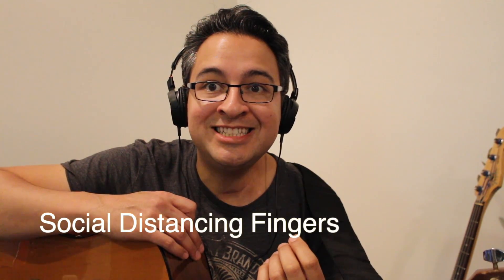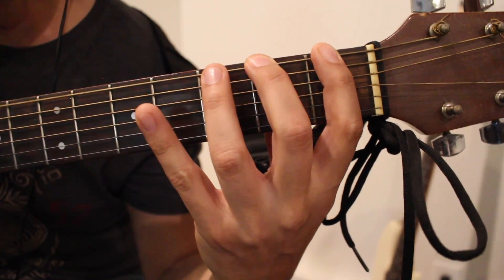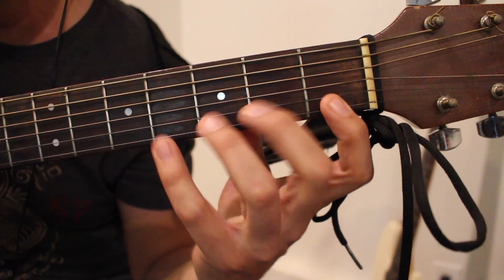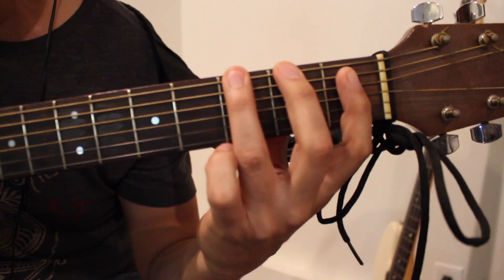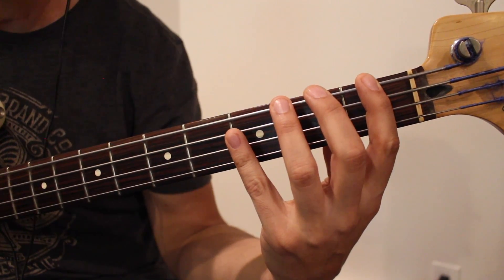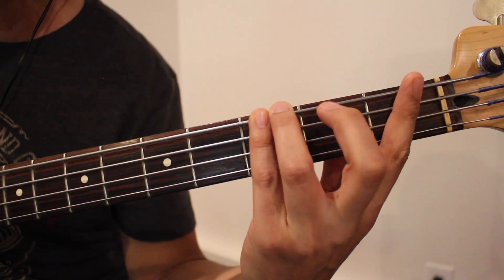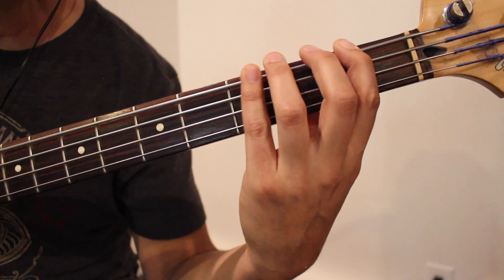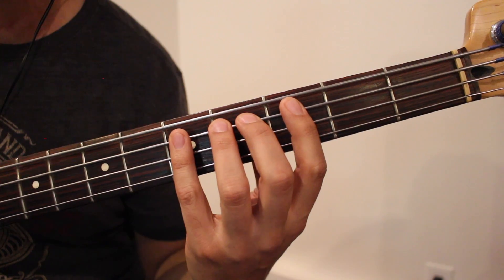Social Distancing FIngers- Basic Technique for Guitar and Bass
I thought up a timely musical concept and decided to share it.

Book an online lesson with me!